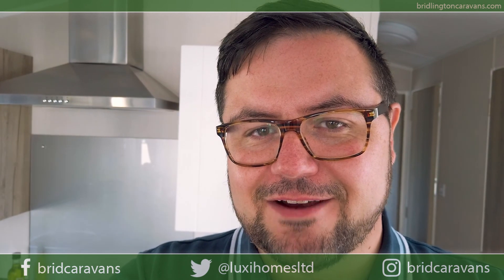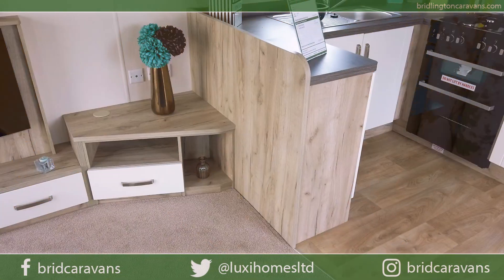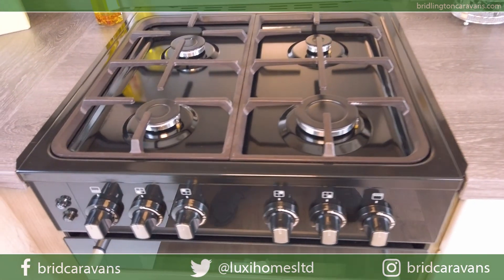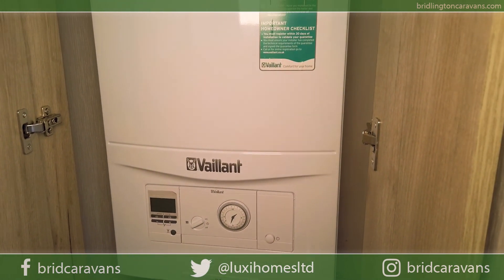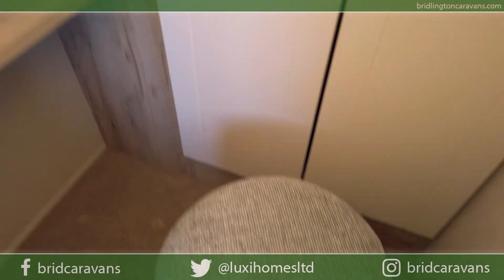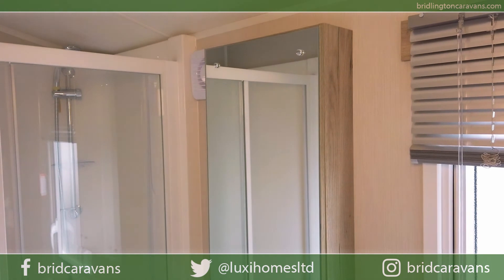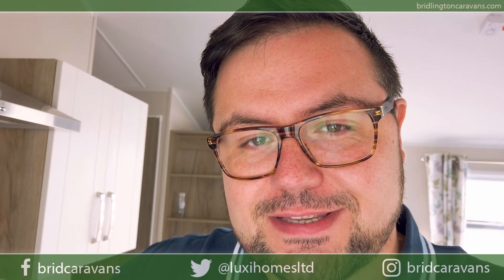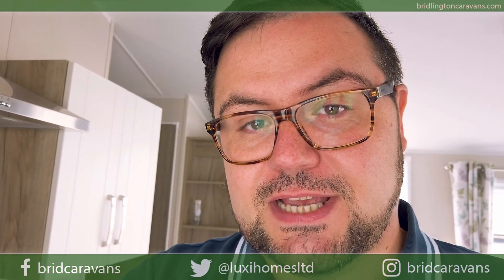2020 Willerby Skye 28x12 caravan for sale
2020 Willerby Skye 28x12 caravan for sale
We are the one stop shop for searching for your ideal park and holiday park our friendly dedicated team are knowledgeable and most importantly we are not working for one park particularly we deal with many so the choice is yours.
We have a dedicated showground with many holiday homes and lodges for you to view all year round.

You can also chat to us via facebook messenger or Live chat on our website!